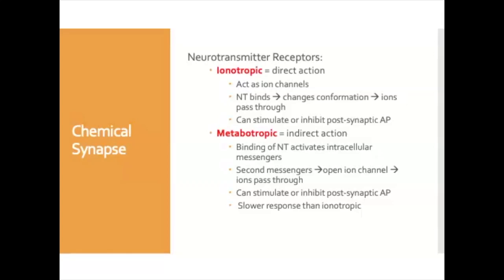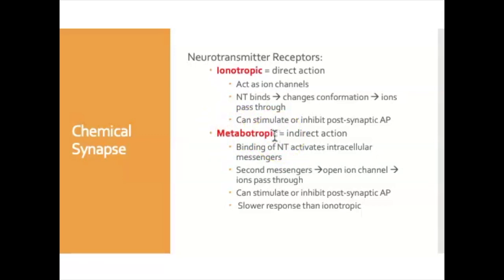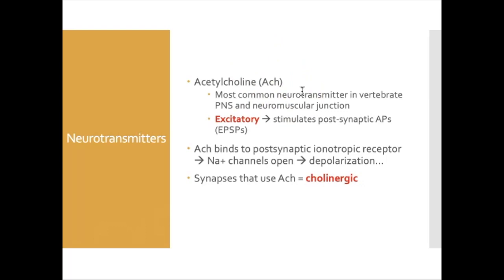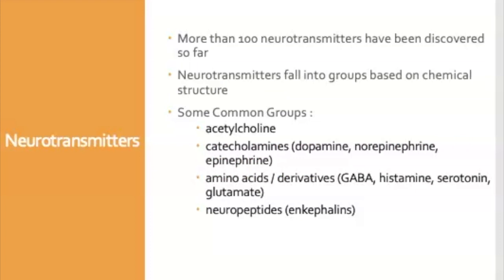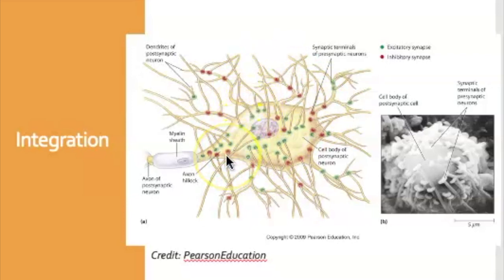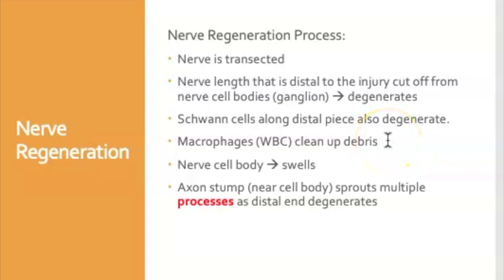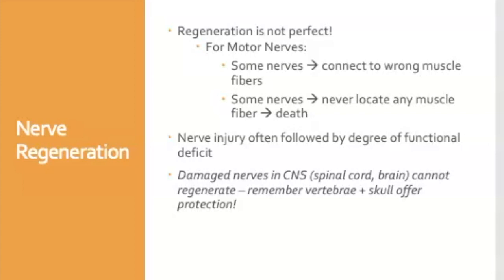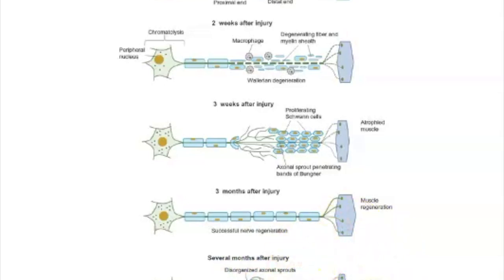Neurons, Nerves & Peripheral Nervous System (6of6)